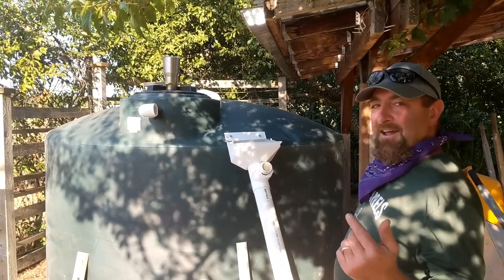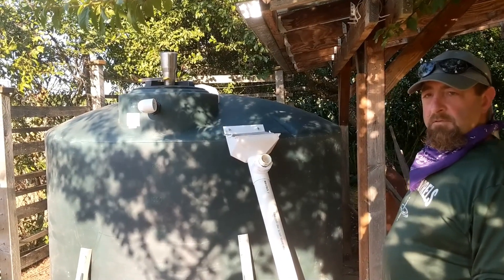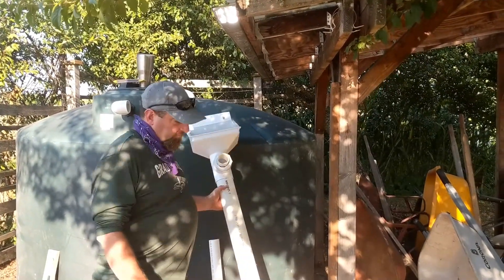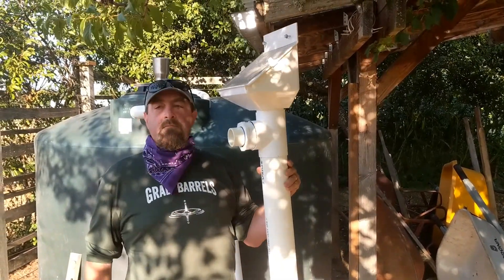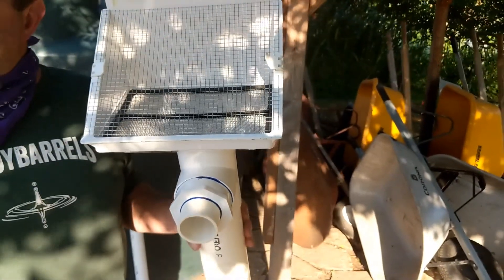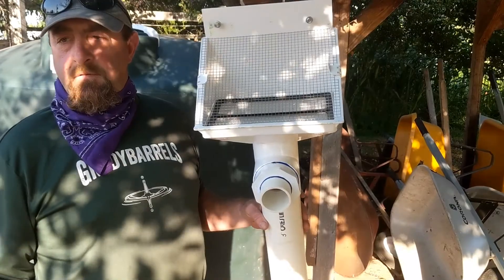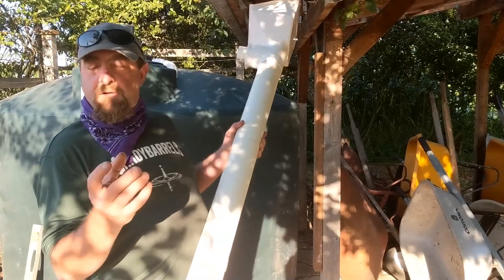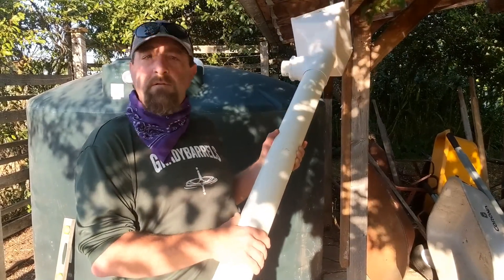Huerto Rainwater: System parts/ Partes del Sistema (Part 2)